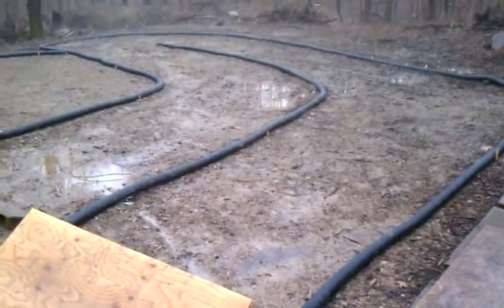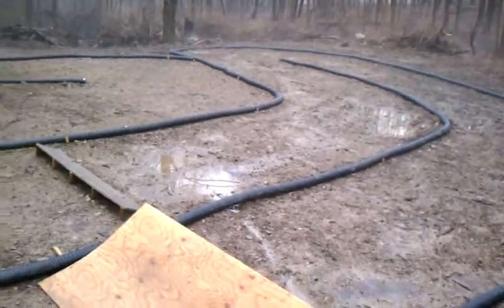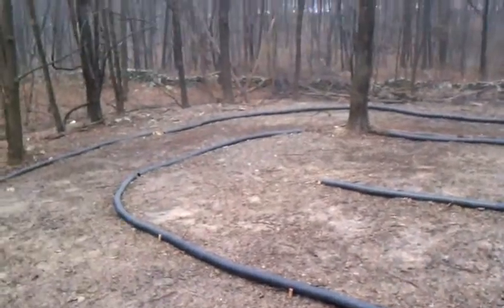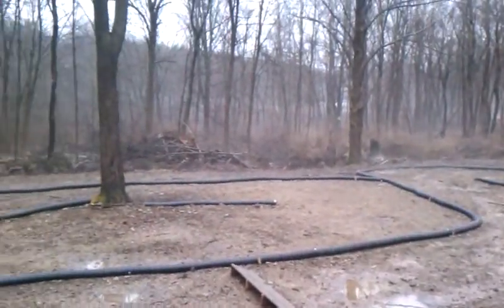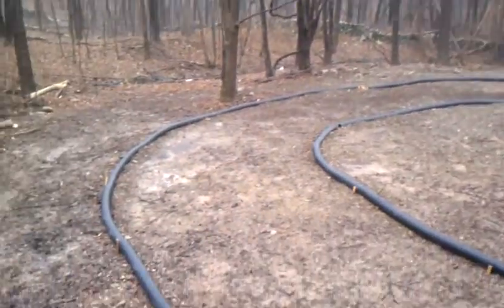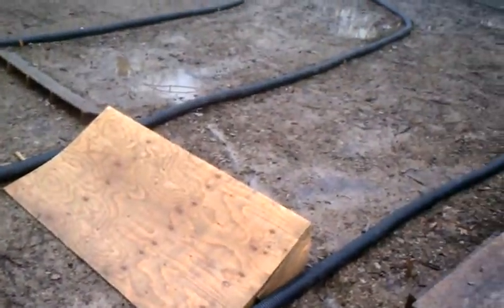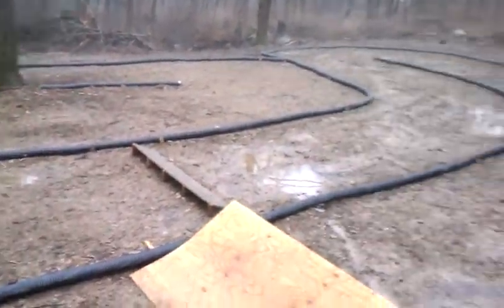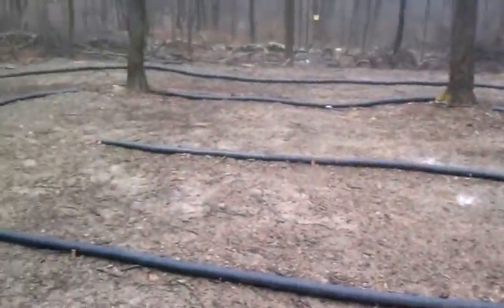rc backyard track Traxxas